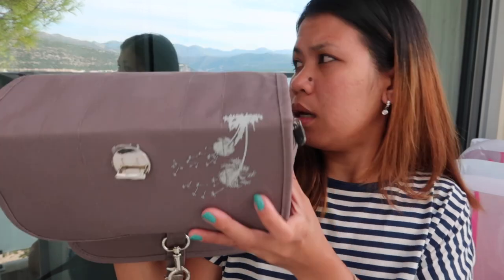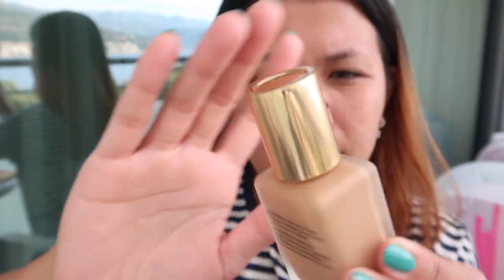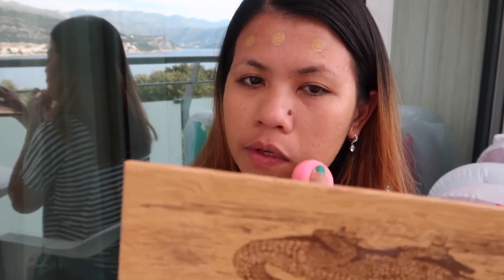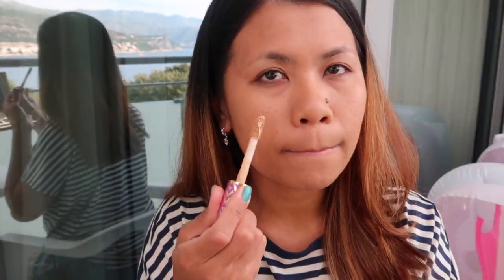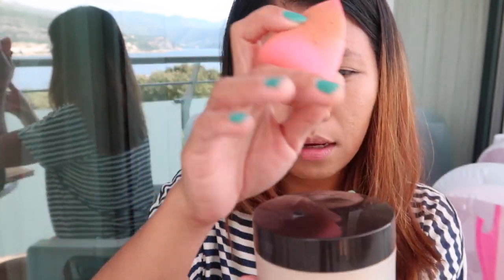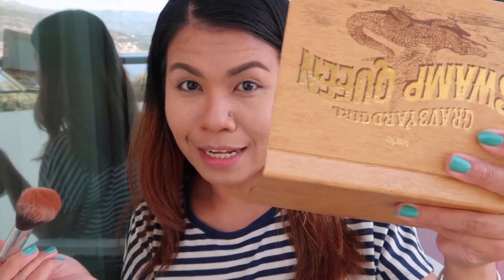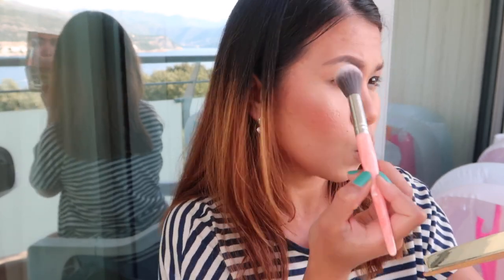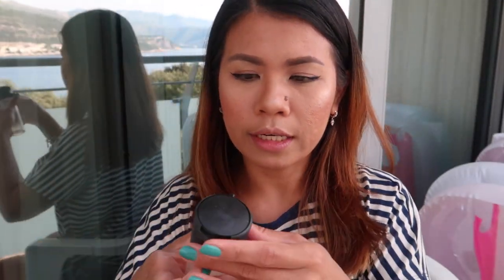Get ready with me in Dubrovnik | Carocel